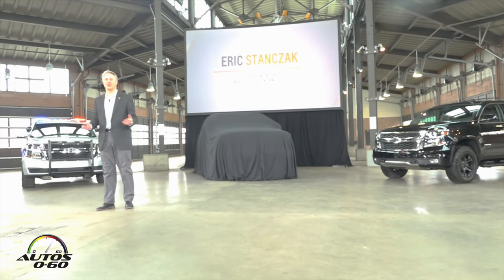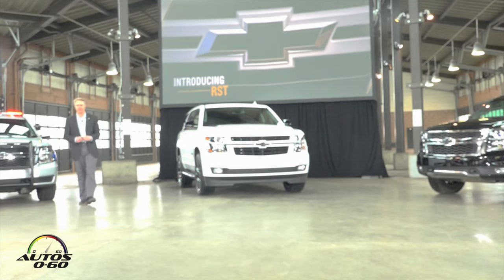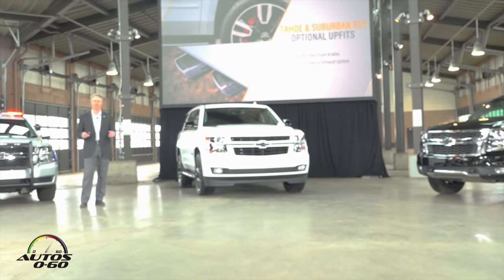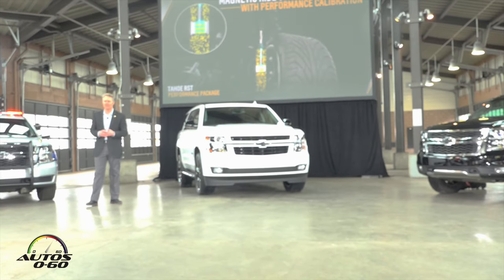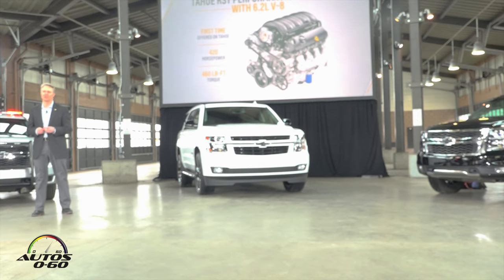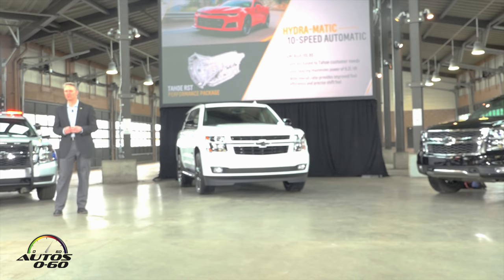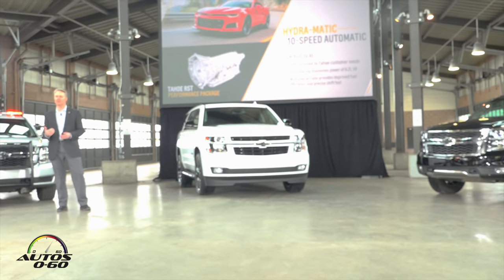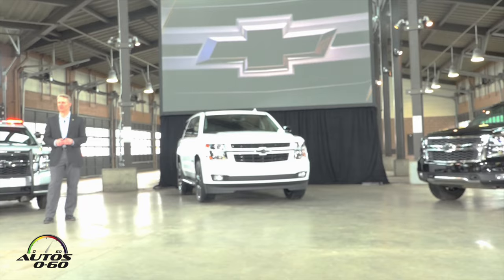2018 Chevrolet Tahoe RST Special Edition presentation by Chief Engineer, Eric Stanczak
Today, Chevy introduced a new special edition for the Tahoe and Suburban: the street-performance Rally Sport Truck, or RST. The Tahoe RST will also be available with a new Performance Package that includes a 420-hp, 6.2L V-8 engine; Magnetic Ride Control with performance calibration; and an all-new Hydra-Matic 10L80 10-speed automatic transmission.

RST will be available on Tahoe and Suburban models in the fall of 2017. Inspired by aftermarket trends, virtually all chrome trim has been eliminated for a street performance appearance. Changes include body-color grille surround and door handles; gloss-black grille and mirror caps; black roof rails, window trim, badging and Chevy bowties. RST also includes exclusive 22-inch wheels wrapped in Bridgestone P285/45R 22 tires.

Available upgrades for Tahoe and Suburban RST include a Borla performance exhaust system that offers a 28 percent improvement in exhaust flow, for a 7-10-horsepower gain at the rear wheels. An available brake package features massive front red Brembo six-piston, fixed aluminum calipers with brake pads clamping on larger-than-stock 410 x 32mm (16.1 inch x 1.3 inch) Duralife rotors coupled with a 84 percent increase in brake pad area and a 42 percent increase in rotor area to increase system thermal capacity. Duralife™ rotors feature a hardened surface to reduce corrosion and provide quieter braking with less vibration.

The Tahoe RST will also be offered with an exclusive Performance Package that includes Magnetic Ride Control with performance calibration, 6.2L V-8 and the new 10L80 10-speed automatic transmission.

This is the first time Tahoe will offer the 6.2L V-8, which delivers an estimated 420 horsepower and 460 lb-ft of torque. The engine features three state-of-the-art technologies — direct injection, Active Fuel Management and continuously variable valve timing — to make the most of power, torque and efficiency across a broad range of operating conditions.